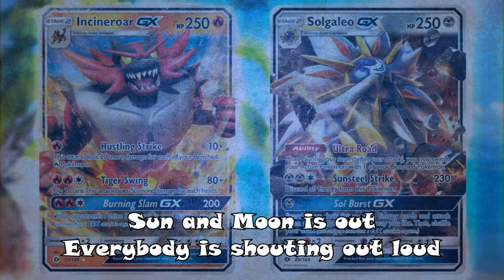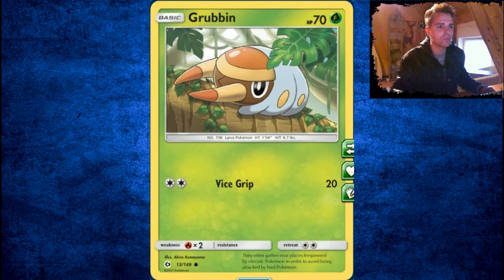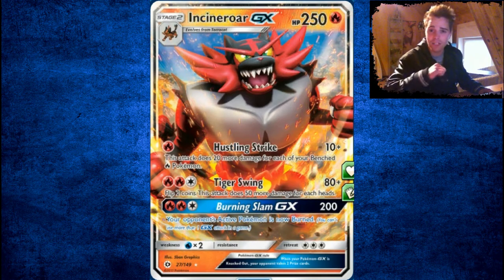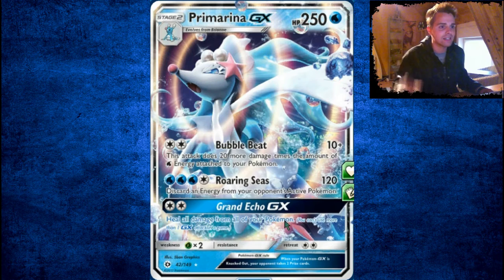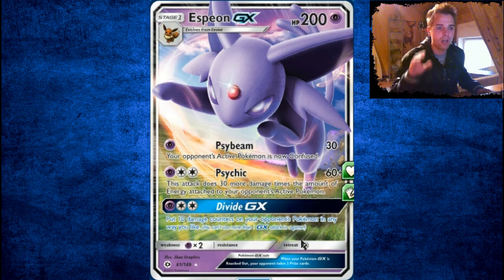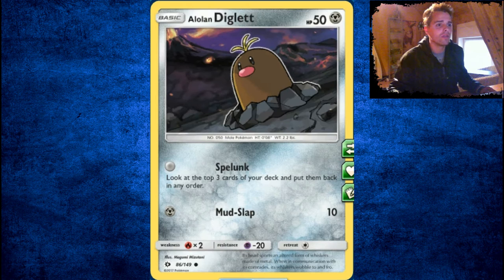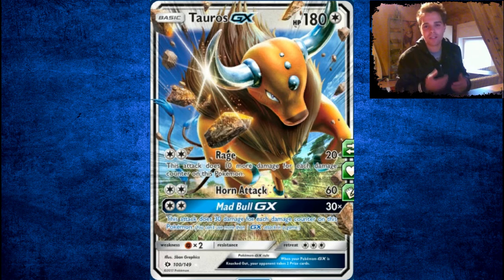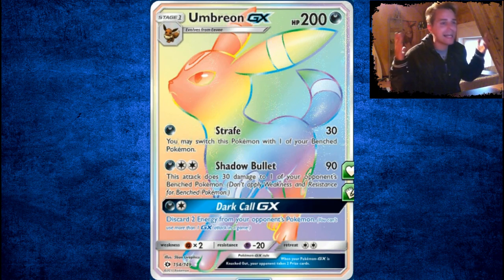Complete Sun And Moon Set Review - Episode 106 - Competitive Pokemon TCG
Sup YouTube!
Can we crush 50 likes for episode 106!?
Today we will look over every single card from the new TCG expansion Sun And Moon.
This base set brings a lot of new mechanics  to the game, like GX cards with new overpowered GX moves.

The burned condition gets boosted and a ton of great items and supporters can be found in this amazing set.Talking about amazing, did you know that this set has the most Ultra Rares ever. Yeah it's true, we now have Hyper Rares which are shiny sparkling cards of the GXs in the set.

Lurantis GX, Solgaleo GX, Decidueye GX, Umbreon GX, Tauros GX and many more are here to be reviewed!

So let me know what your favorite card of the set is in the comment section and I'll be sure to check it out.

PS: The Guardians Rising set is announced and will be out on May 5th, which is the new Sun And Moon set :]